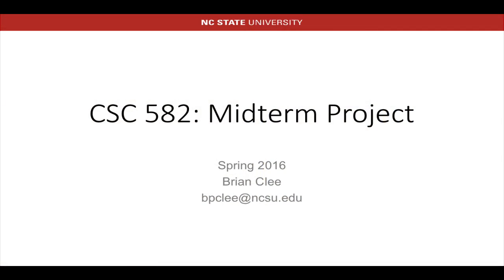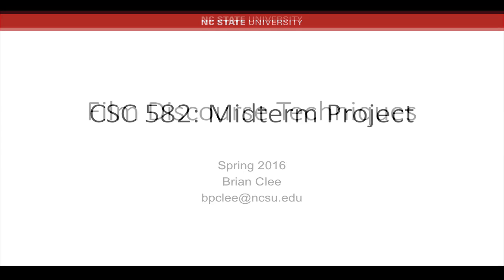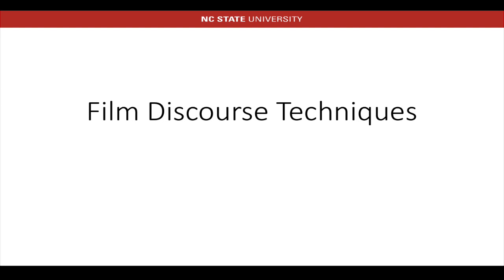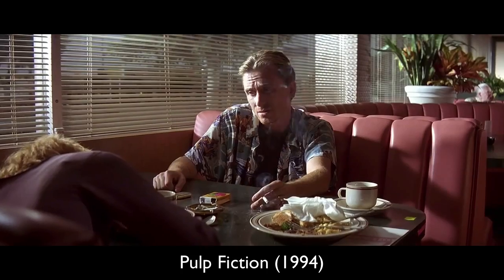Film Discourse Techniques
This is my midterm project for CSC: 582 in the Spring of 2016 at NCSU.

List of films used:

12 Monkeys
127 Hours
2001: A Space Odyssey
400 Blows
A Fistful of Dollars
American Psycho
Apocalypse Now
Birdman
Blade Runner
Citizen Kane
Clerks
Cloverfield
Constantine
Dawn of the Dead
Django Unchained
Dr. Strangelove
Enter the Dragon
Eternal Sunshine of the Spotless Mind
Ferris Bueller’s Day Off
Gangs of New York
Goodfellas
Hero
House of Flying Daggers
In Bruges
Inception
Jaws
John Wick
Kill Bill vol. 1
Kung Fu Hustle
Let Me In
Little Miss Sunshine
Mean Streets
Mission: Impossible
Moonrise Kingdom
No Country for Old Men
Oldboy
Paths of Glory
Pink Floyd – The Wall
Poltergeist
Psycho
Pulp Fiction
Raging Bull
Raiders of the Lost Ark
Reservoir Dogs
Rocky
Run Lola Run
Schindler’s List
Scott Pilgrim vs. the World
Shaolin Soccer
Shaun of the Dead
Snatch
Soy Cuba
Spectre
The 39 Steps
The Birds
The Blair Witch Project
The Departed
The Girl Was Young
The Grand Budapest Hotel
The Green Mile
The Lord of the Rings: The Fellowship of the Ring
The Lord of the Rings: The Return of the King
The Man Who Wasn’t There
The Paradine Case
The Raid: Redemption
The Shawshank Redemption
The Shining
The Usual Suspects
Titanic
Touch of Evil
Tron
True Grit
Vertigo
Zodiac

Grizzly Bear - "Two Weeks"
Pixies - "Where is my Mind"